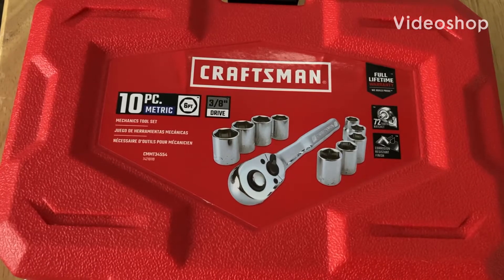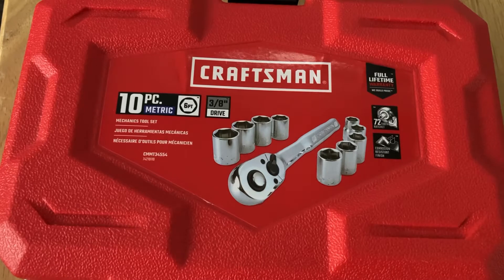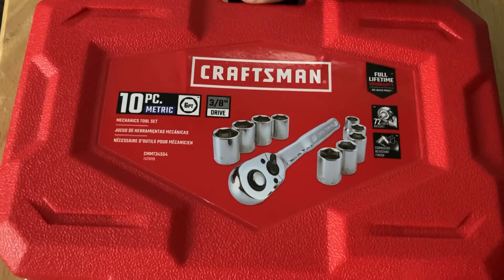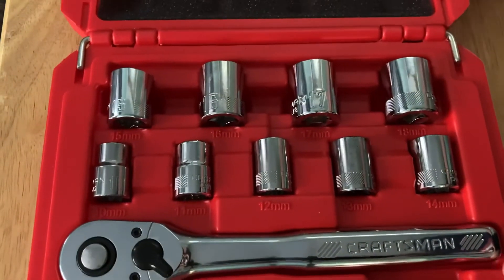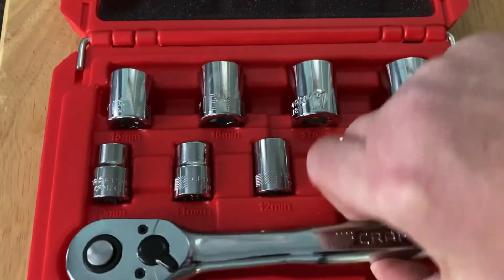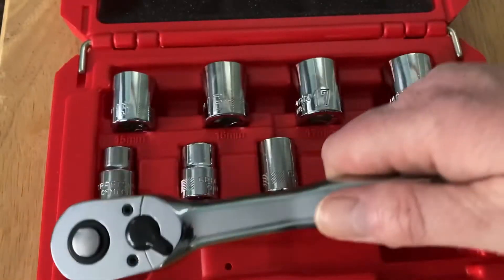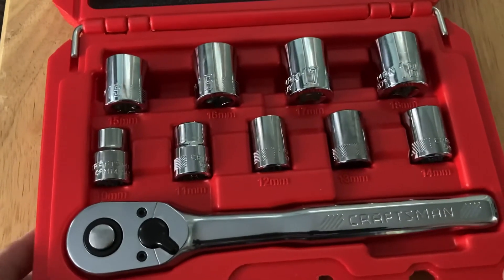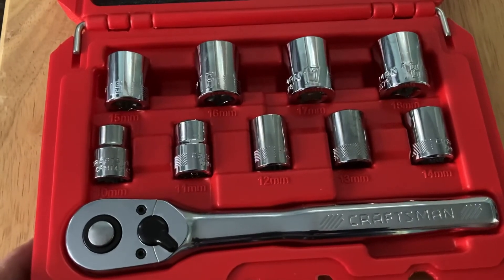Craftsman 3/8 drive metric socket set for under $10 at ACE.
Stocking stuffers!